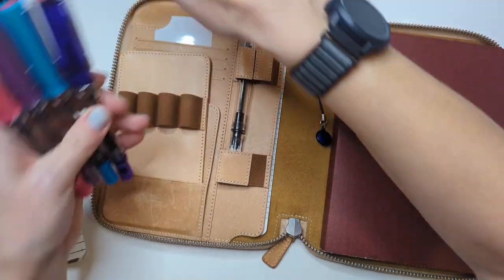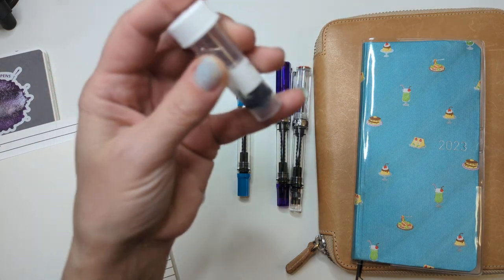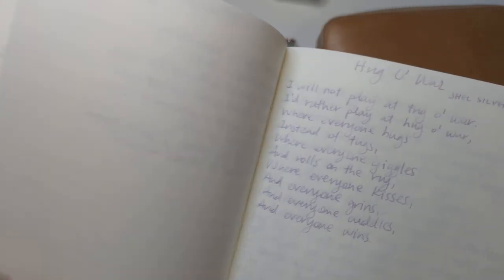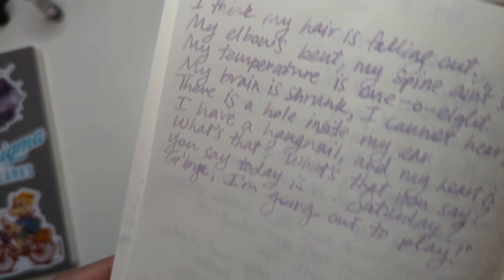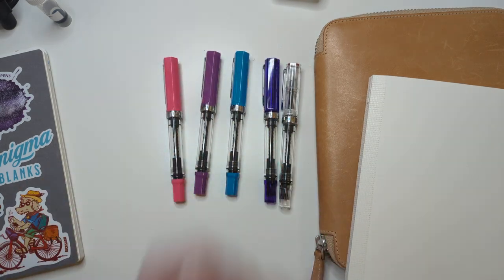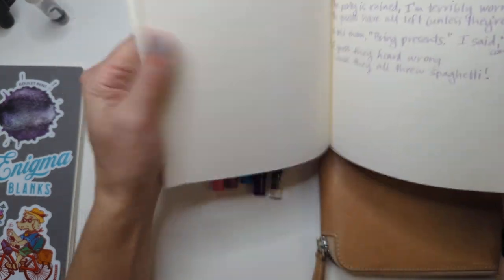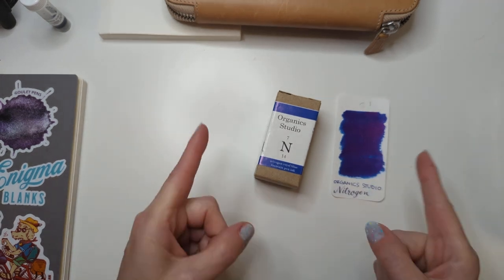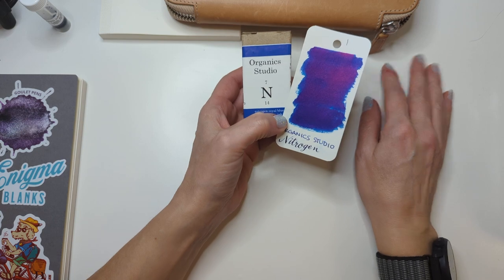February 2023 Ink Fun: Week 3 Recap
Featuring TWSBI Eco pens with varying nib sizes and Ferris Wheel Press Little Robinia.